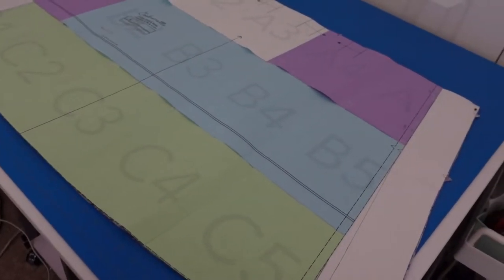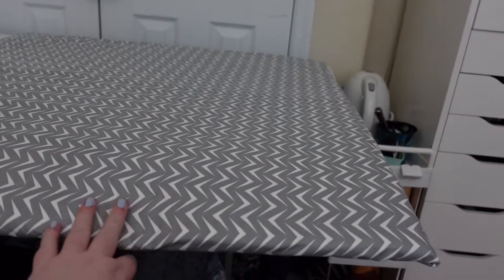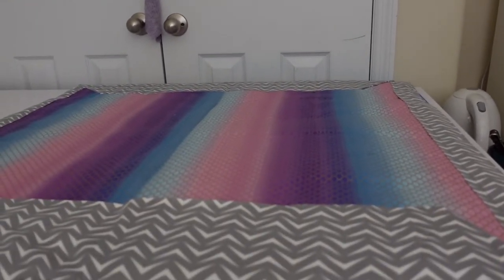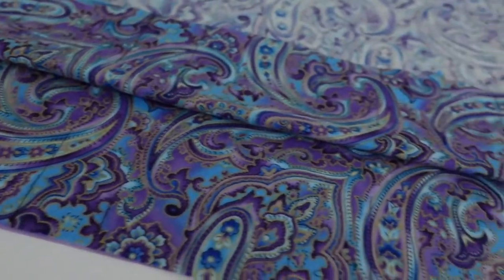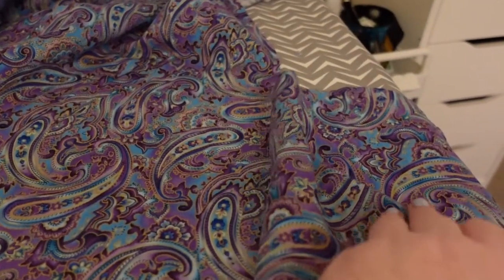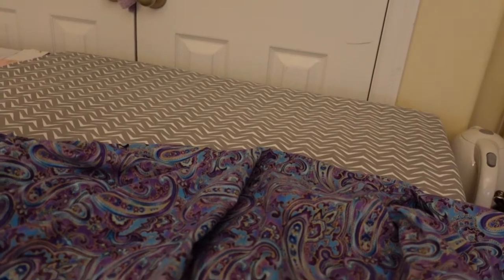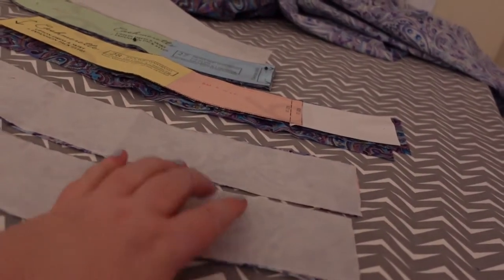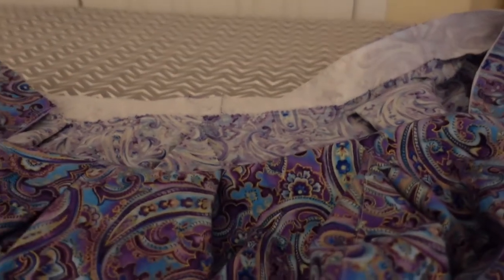Sewing a Cashmerette Upton Skirt | Plus Size Project #1 2021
Listen to our website on Anchor! (coming soon to other platforms)